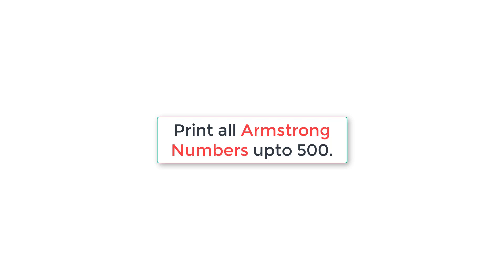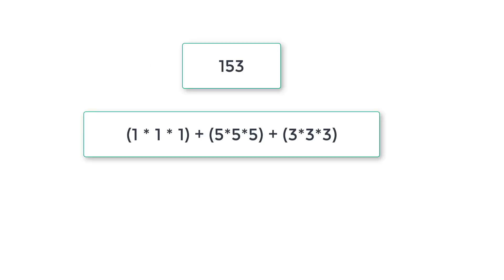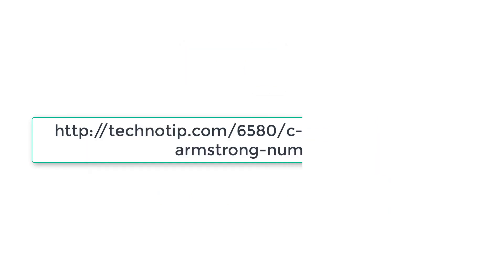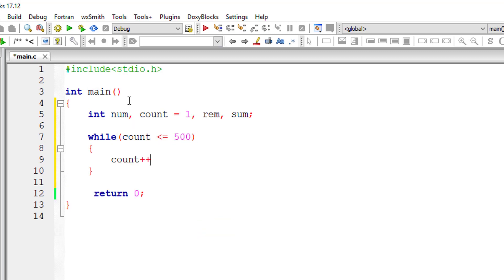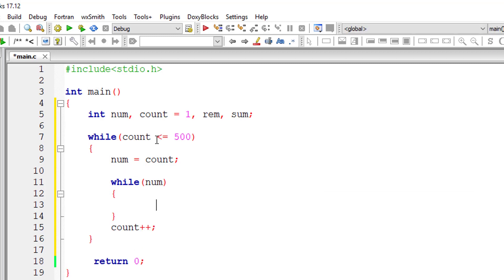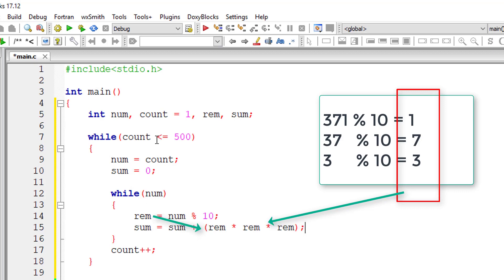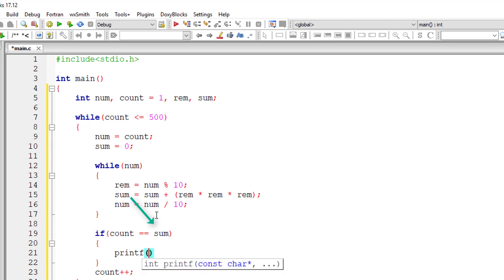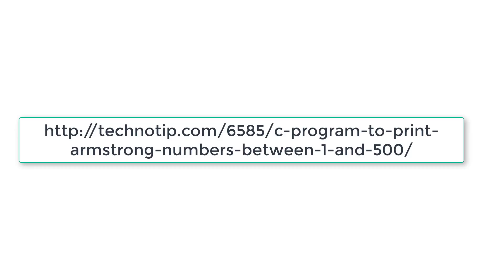C Program to print Armstrong Numbers between 1 and 500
Write a program to print out all Armstrong numbers or Narcissistic number between 1 and 500. If sum of cubes of each digit of the number is equal to the number itself, then the number is called an Armstrong number.